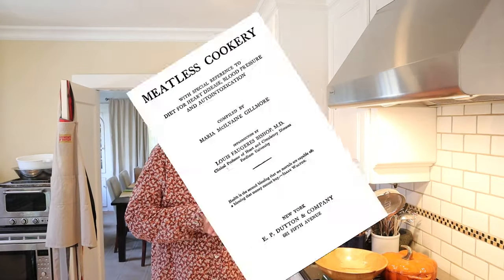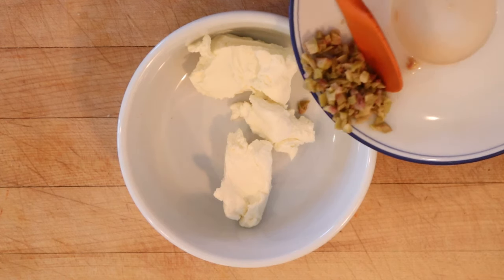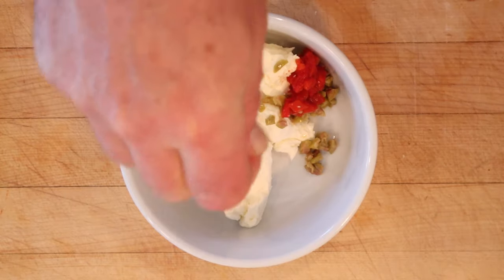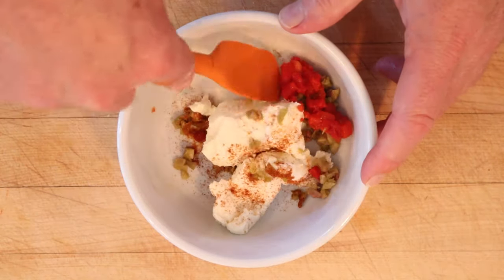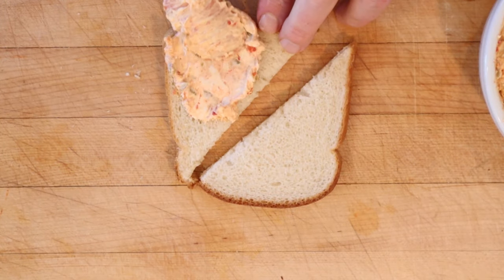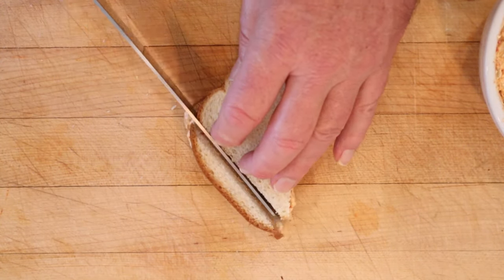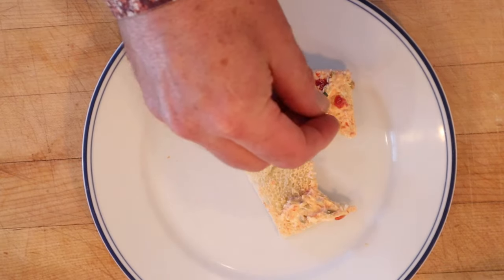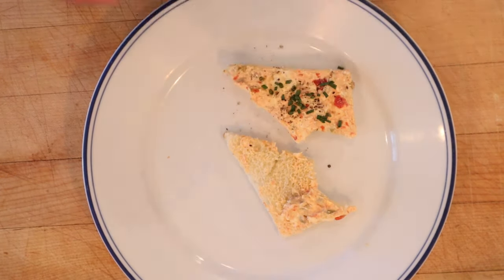Government Sandwich (1914) on Sandwiches of History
So, it just dawned one me this afternoon that somehow I had chosen back-to-back-to-back olden tymee vegetarian sandwich this week. Well, not intentional but I’m ok with it. The name of today’s sandwich is nothing if not uninspiring, the Government Sandwich. Yet, it turned out to be pretty tasty.